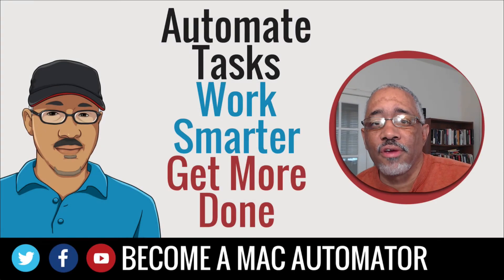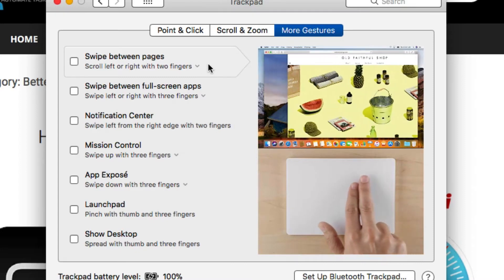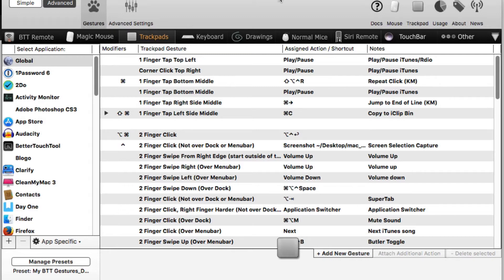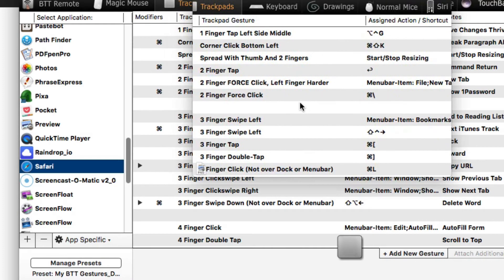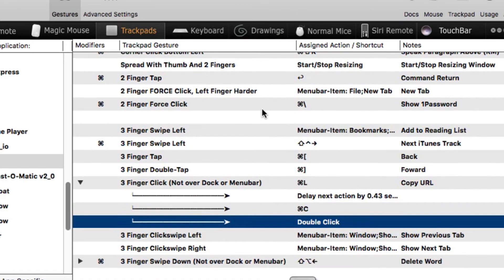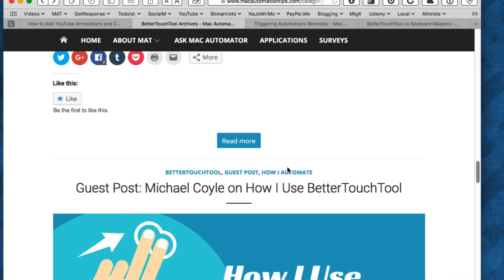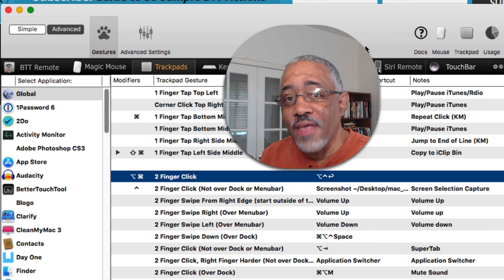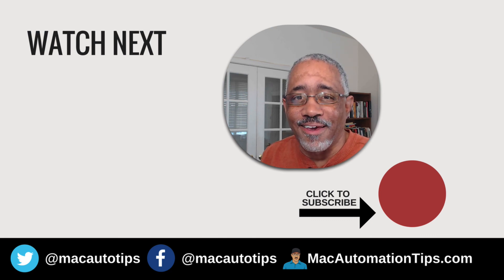Trigger Menu Actions, Keyboard Shortcuts, and Much More with BetterTouchTool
I give you a brief overview of the powerful Mac power user application, BetterTouchTool. With BetterTouchTool you can trigger hundreds of Mac actions, keyboard shortcuts, menu items, and lots more using finger gestures. If you want to really automate and get productive on your Mac, you owe it to yourself to learn how to use BetterTouchTool.